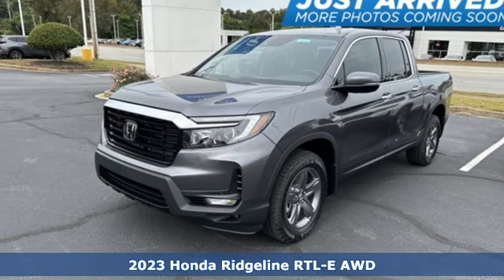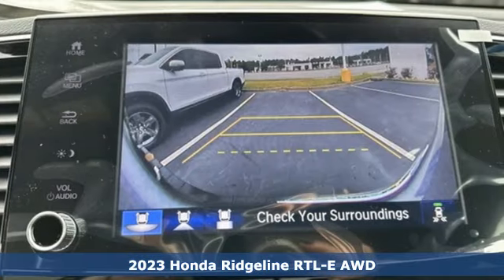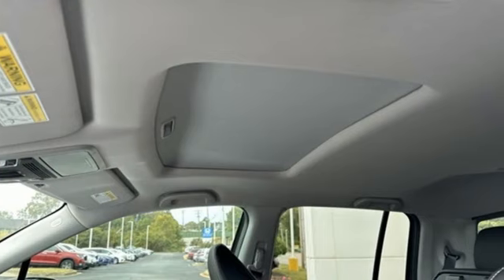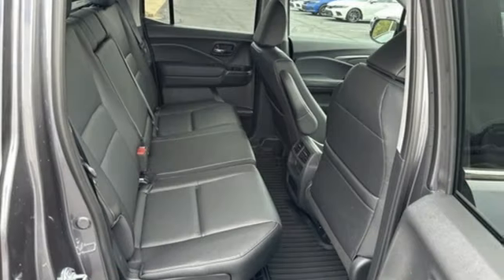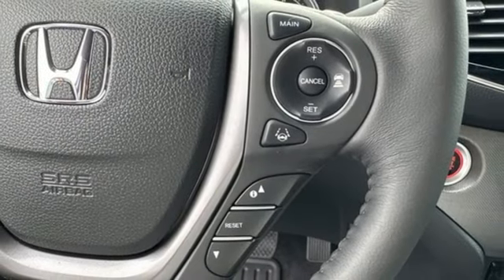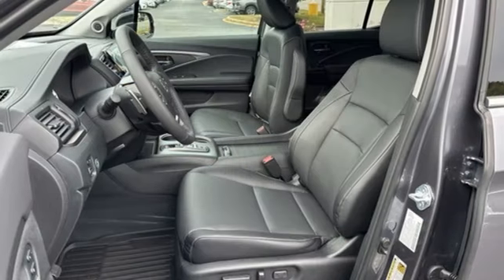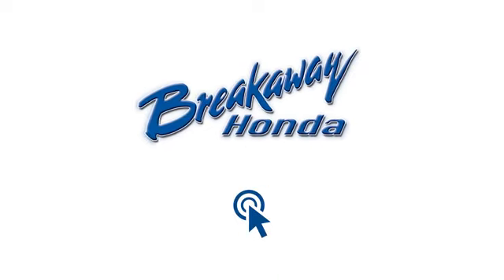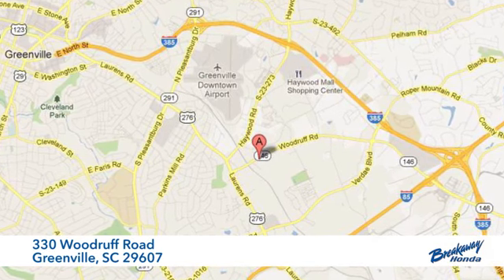New 2023 Honda Ridgeline Greenville SC Easley, SC #231996 - SOLD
Year: 2023
Make: Honda
Model: Ridgeline
Trim: RTL-E
Engine: 3.5L V6 SOHC i-VTEC 24V
Transmission: 9-Speed Automatic
Color: Gray
Interior: Blk Lth
Stock #: 231996
VIN: 5FPYK3F74PB056237

Address:
330 Woodruff Road